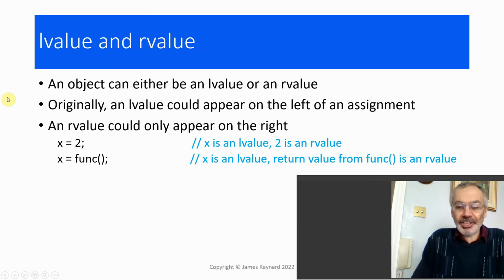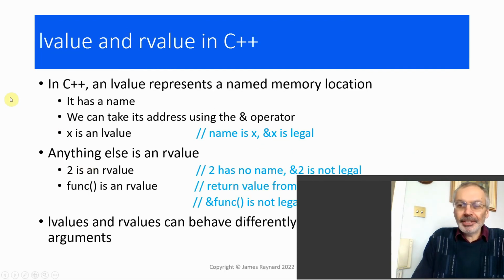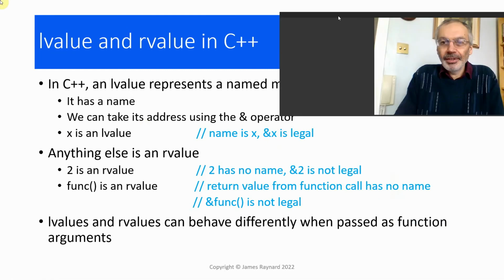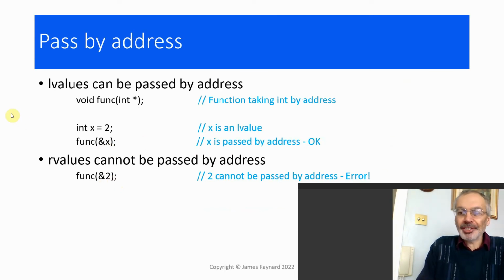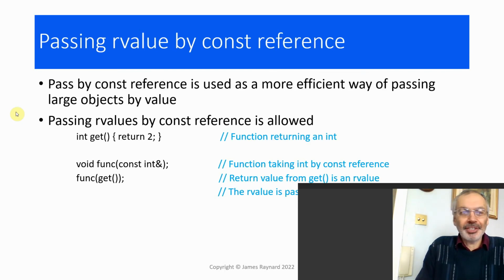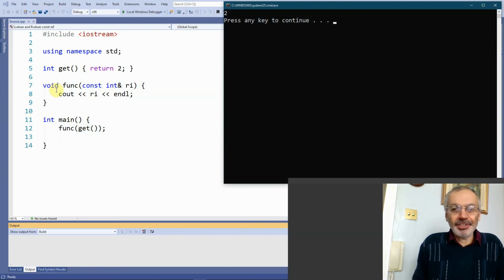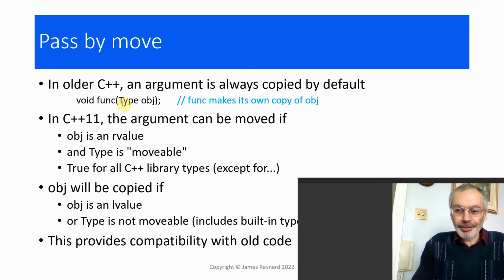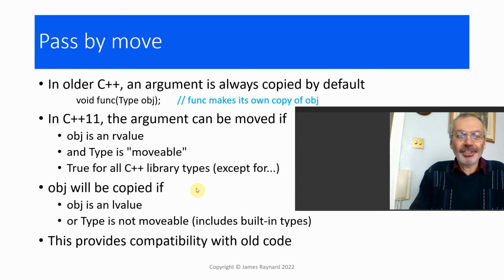Lvalues and rvalues in C++